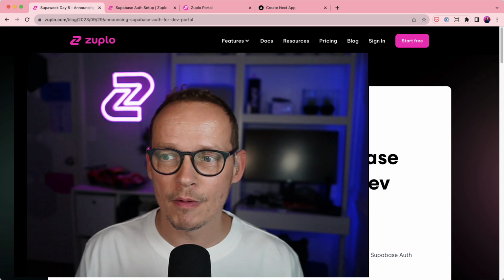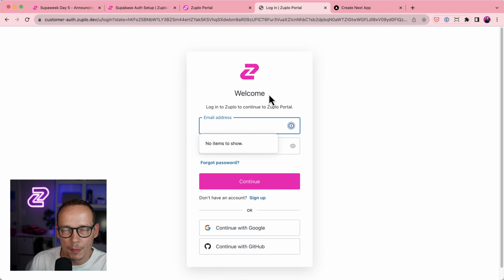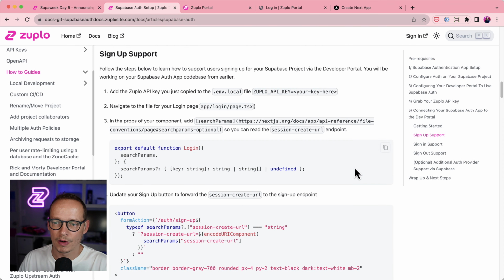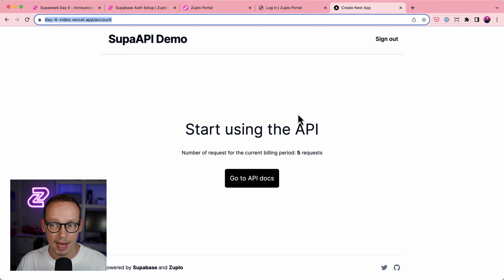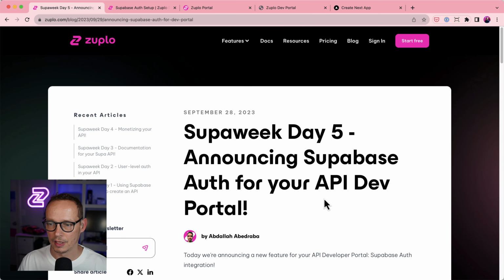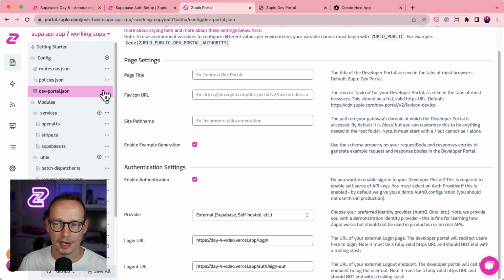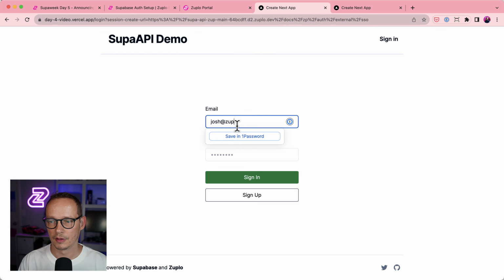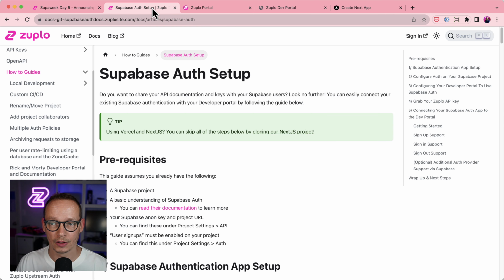Supaweek Day 5 - Announcing Developer Portal sign-in with Supabase Auth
Until today, you could use Supabase with Zuplo in all sorts of awesome ways, but you couldn't sign-in to the developer portal using Supabase Auth. Now. You. Can.